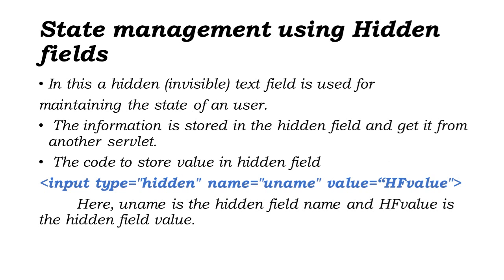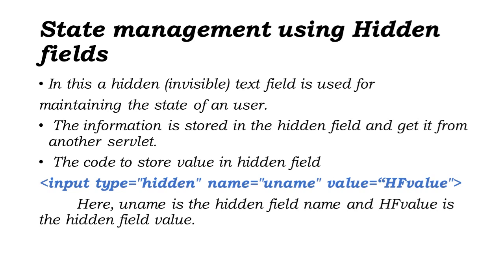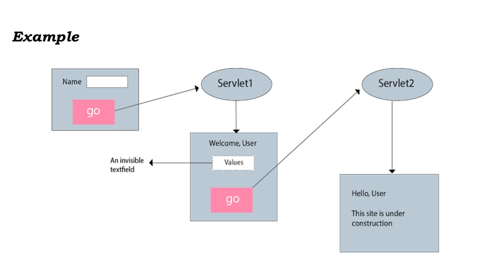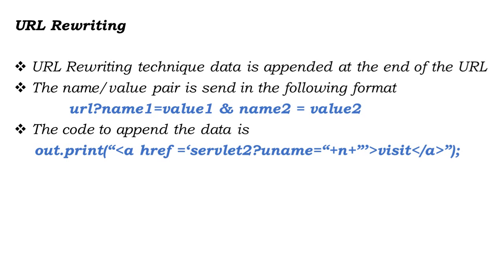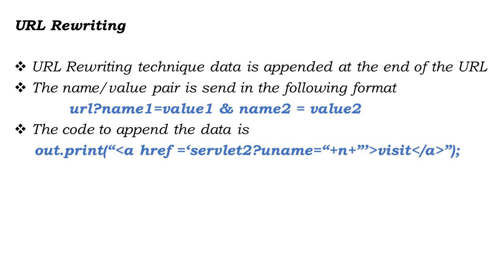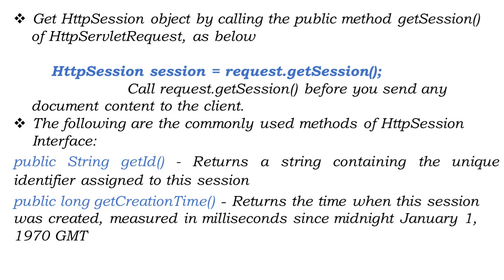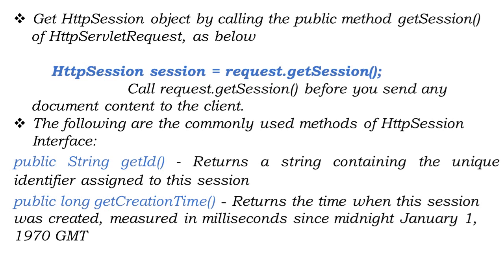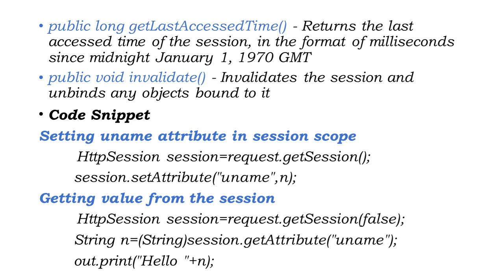State management techniques